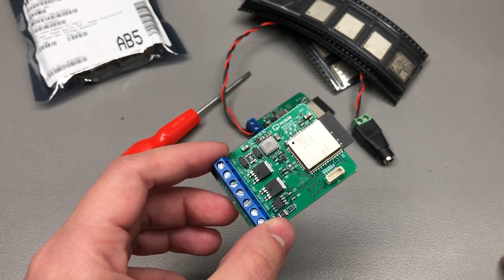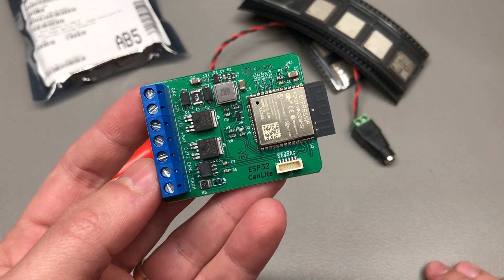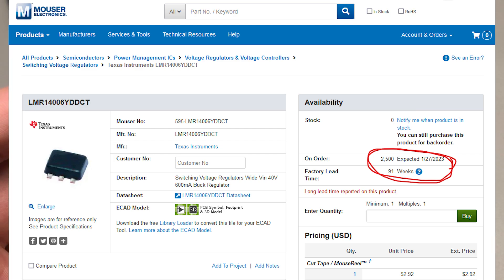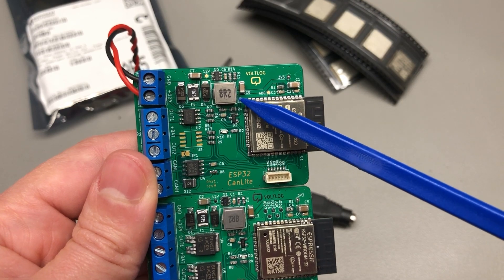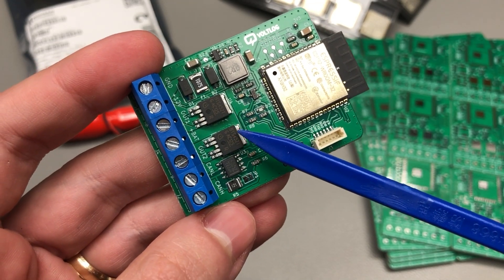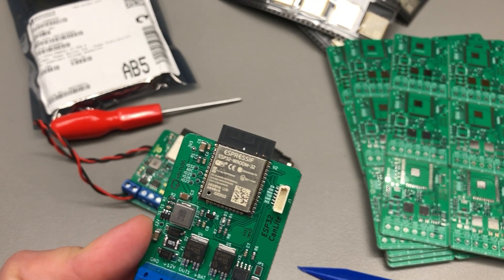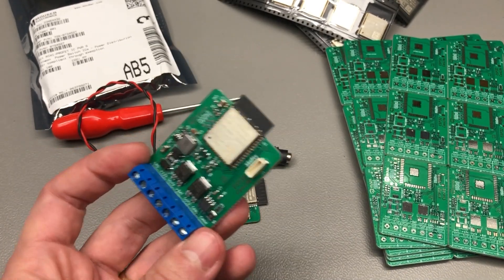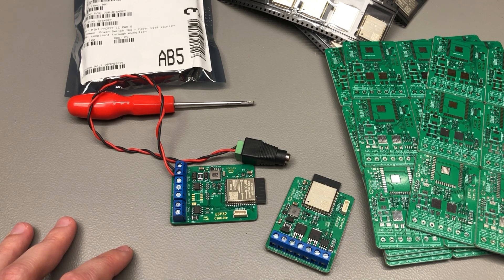CanLite revD And The Global Chip Shortage | Votlog #390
High quality PCB Services Welcome to a new Voltlog, in this video I’m gonna talk about the new CanLite revision D which is now ready to be ordered on my Tindie store and you’ll find a link to my Tindie store in the description below. Yes I am already at rev.D for these boards and that’s partly due to the ongoing global chip shortage which forces me to switch to a different switch with every new batch that I manufacture but I’ll get into that later, first if you don’t know what CanLite is let me tell you a few words about this board.

The idea for this board started back when I first experimented  interfacing with the CANBUS for various automotive modules like the instrument cluster, the CAN gateway. The parking sensor module, the multimedia, I wanted to see what kind of messages get transmitted on the CAN bus network, if and how I can intercept and modify those or maybe insert my own messages so basically hacking on the CAN BUS network of my car.

I did a whole video on the subject a year ago voltlog #342 which I will link on screen if you haven’t seen that and you’re interested in the subject check it out.

So I wanted to create this little board that could be installed in a car and perform various functions on the CanBus, I chose the ESP32 as main processing unit because that’s plenty of processing power for the task on hand, it’s also cheap, it has wifi and built-in CAN peripherals so it was a logical choice for me to use it.

I still needed to add an external CAN transceiver to generate the differential voltage levels for the actual physical link and while I was there I also threw in an automotive grade buck regulator and a couple of automotive grade high-side switches just in case I needed to switch a load, something like a light or a motor, or whatever you might need cause these automotive high-side switches are pretty robust and you can drive pretty much anything you want with them.